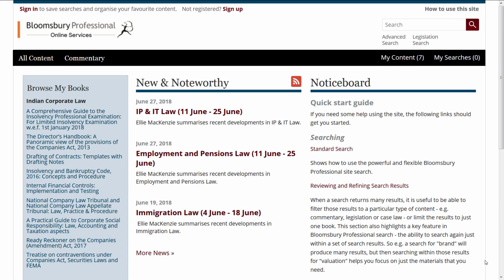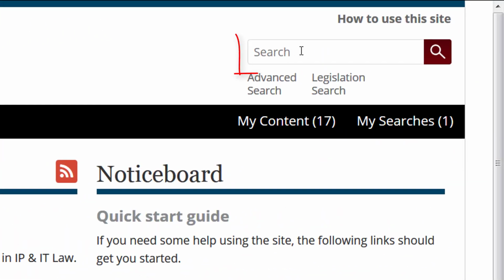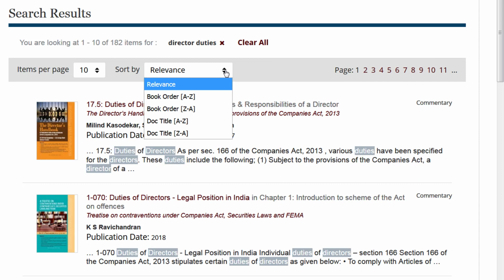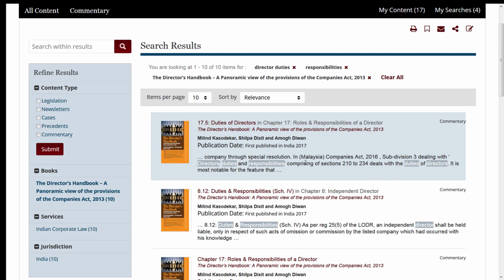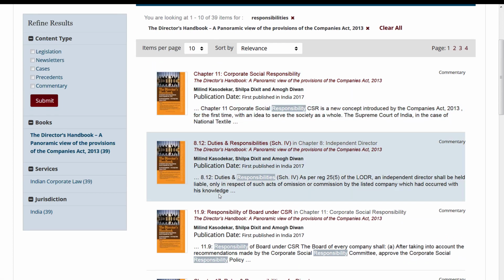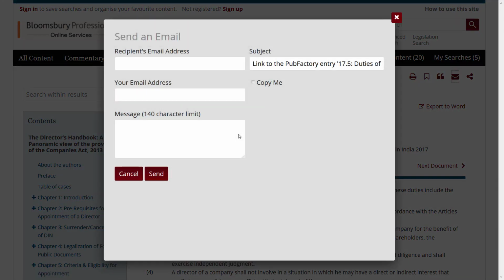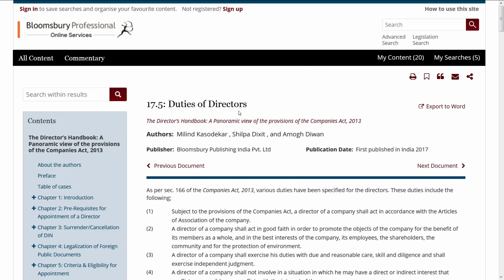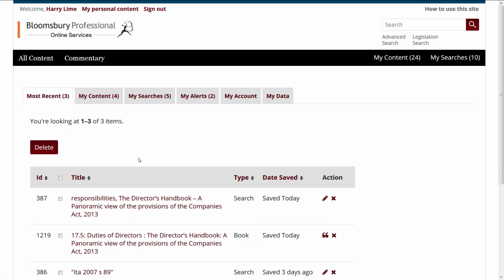Indian Corporate Law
An introduction to the corporate law service from Bloomsbury India Professional